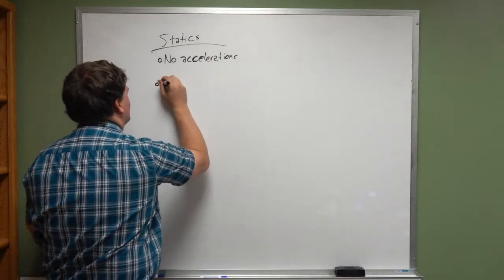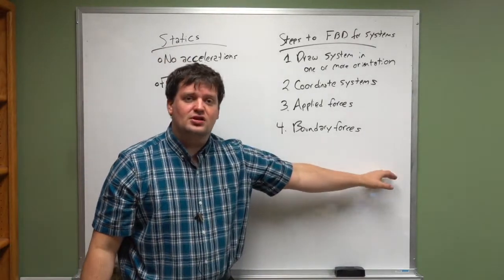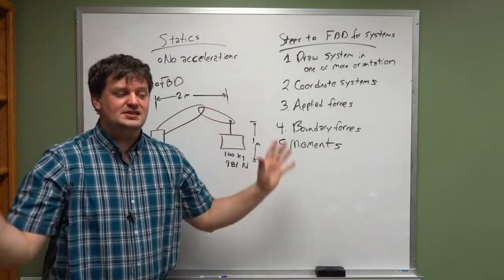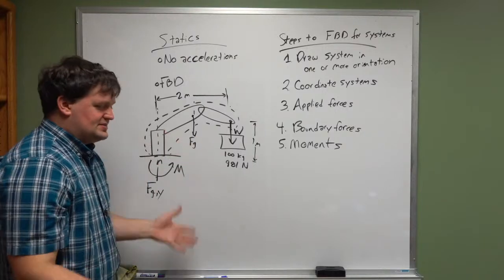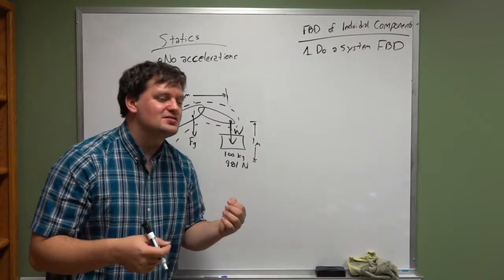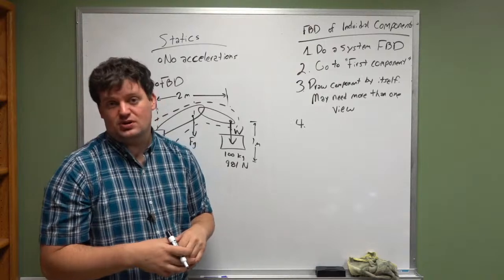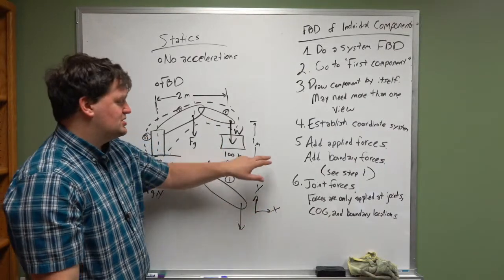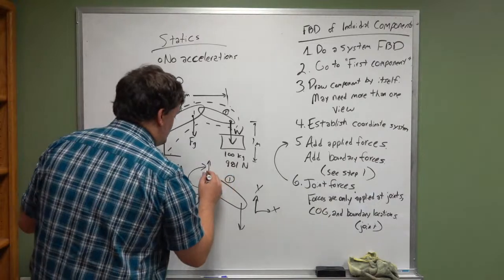EGR 302 - Lecture 4 - 8/24/20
In this lecture, we will review material that we covered in Statics class. We will be discussing free body diagrams, how to handle internal vs. external forces, and force transmission through beams.